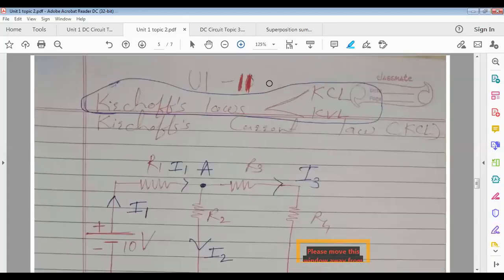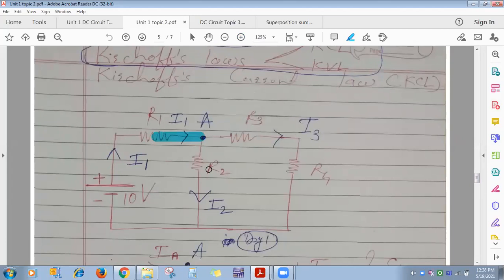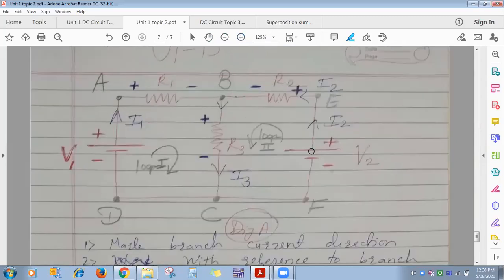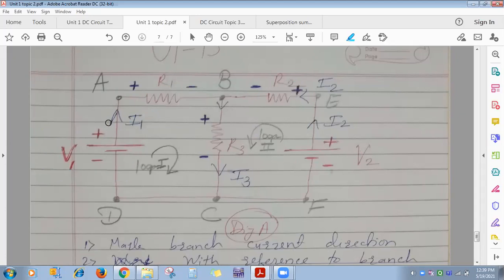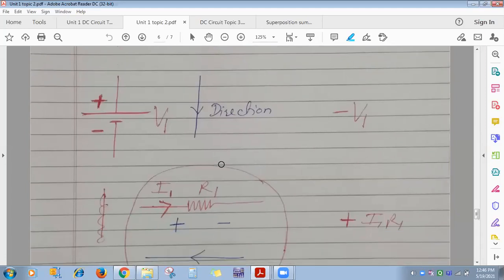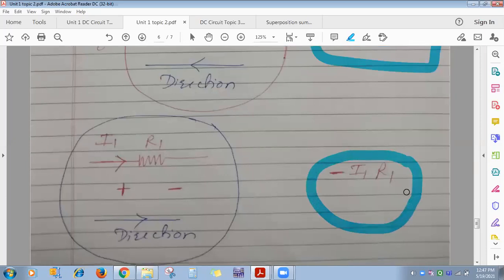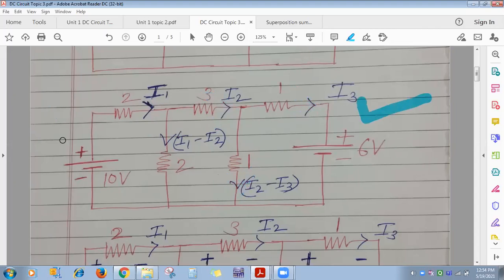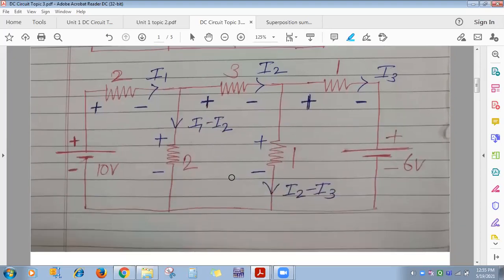L-3 BEE Lecture KCL, KVL, Numericals on Kirchoff's laws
Sem-II, 20-21, L-3 BEE Lecture KCL, KVL, Numericals on Kirchoff's laws